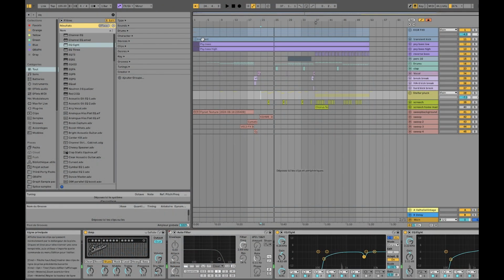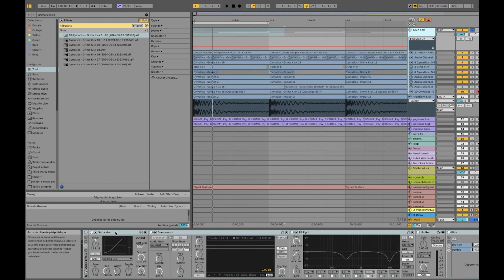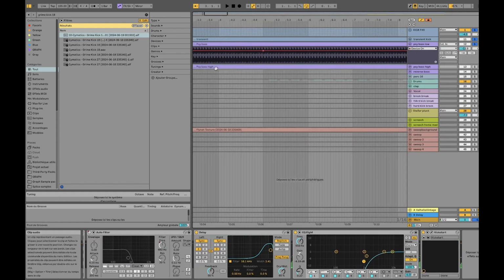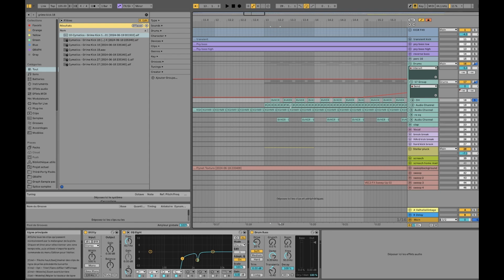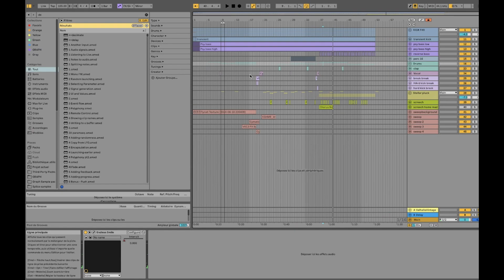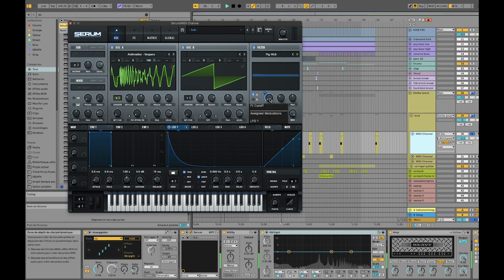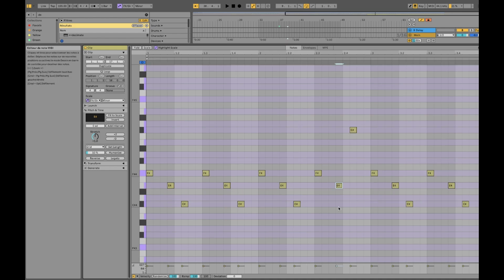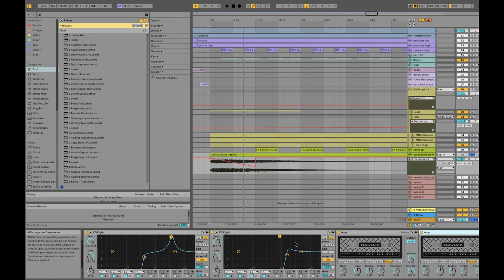999999999 Style - Hard Techno Tutorial | Free Project File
In this video, I will show you how to make hard techno in the style of 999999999.

0:00 Intro
2:20 Kick
11:43 Psy bass
15:20 Reverse bass
17:20 Perc
18:10 Drums
24:11 Vocal
25:18 Break effects
26:32 Leads
32:09 Arp
36:43 Screech
41:13 Fxs
42:14 Outro

Samples packs used in this video:
Kick: Cymatics - Grime Drums for Hybrid Trap + Cymatics - Celebration - FX Toolkit Vol 5 - Future Bass Edition + Clouds - Clouds Sample Pack 002 + Sounds of KSHMR Vol. 3
Drums: Sounds of KSHMR Vol.2 + BVKER - 909 Kit + Vengeance Essential Clubsounds Vol.2
Vocal: Cymatics - 50k Samplepack
FXs: Vengeance Essential Clubsounds Vol.3 + Sounds of KSHMR Vol.2